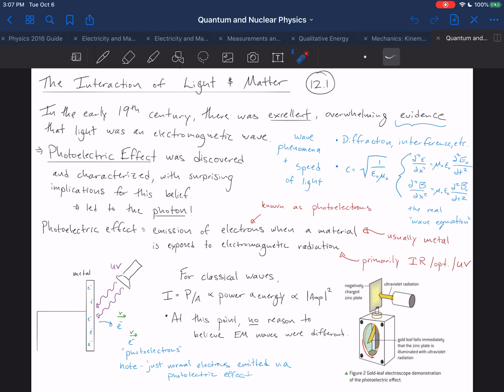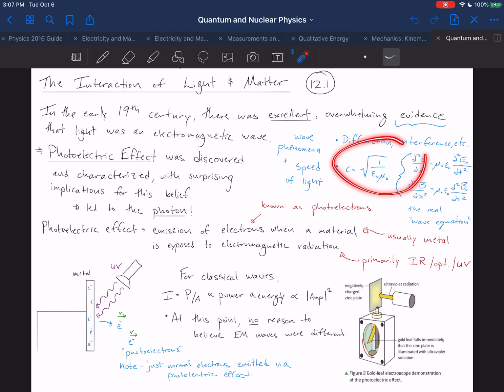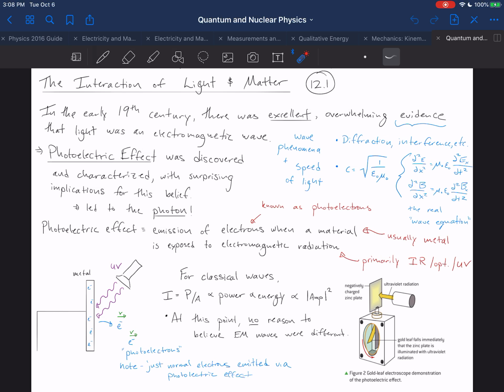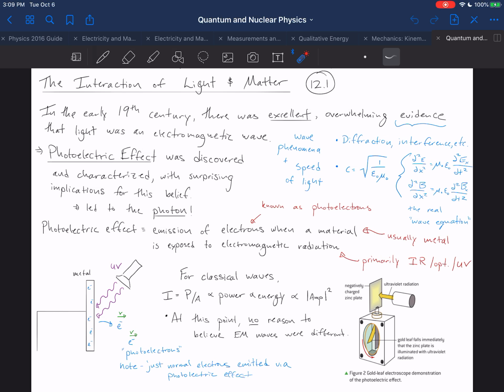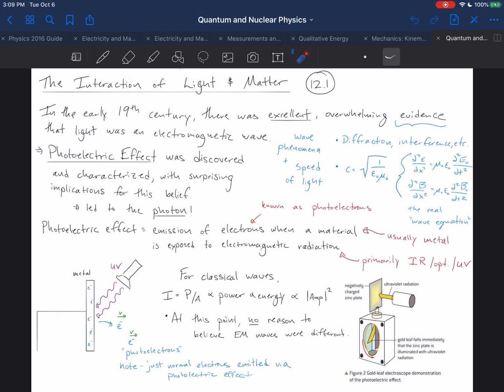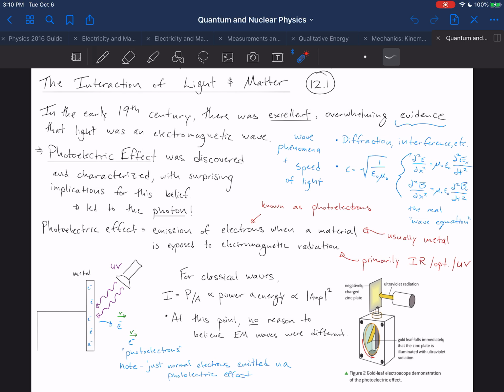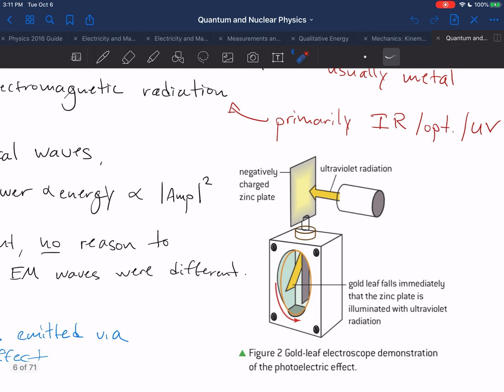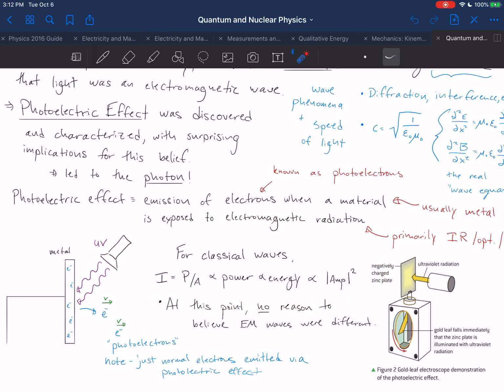Topic 12.1.2 - Intro to the Photoelectric Effect